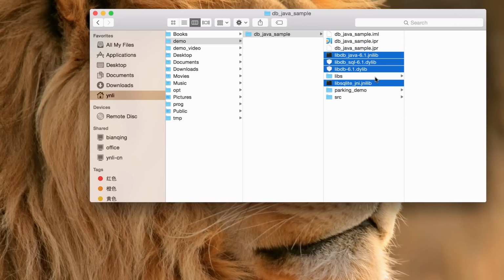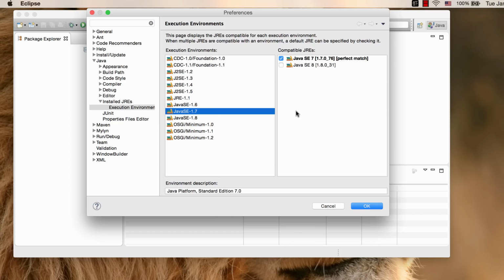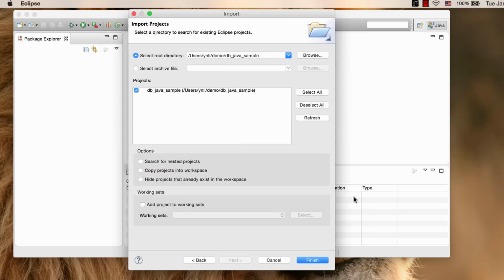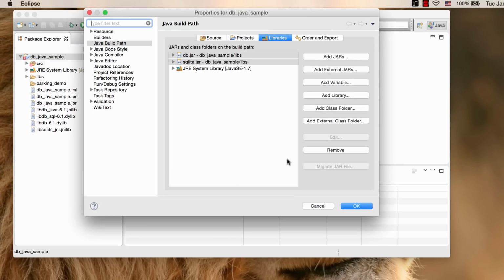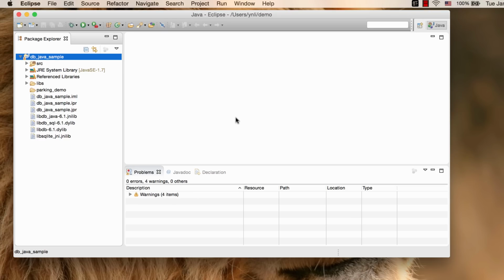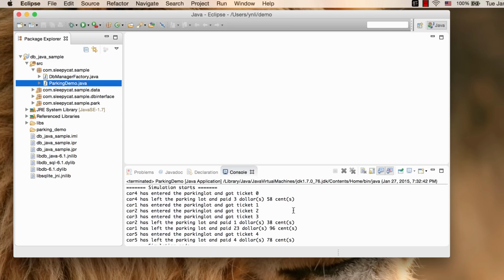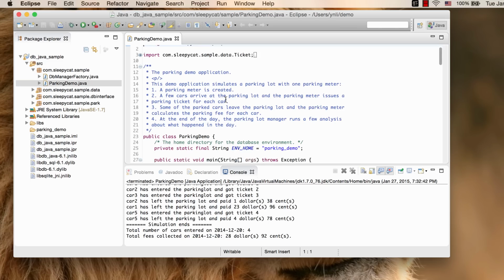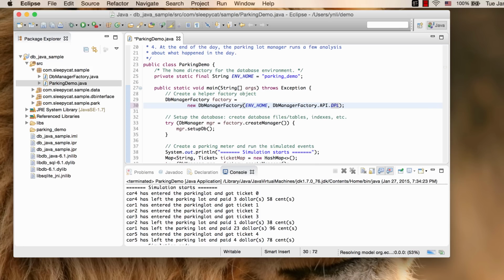Java parking lot application with Berkeley DB in Eclipse IDE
Step-by-step demonstration of how to import, run, and modify a sample Berkeley DB Java application in Eclipse.